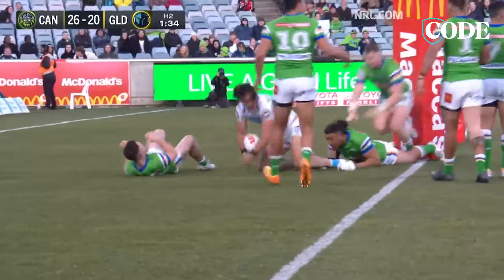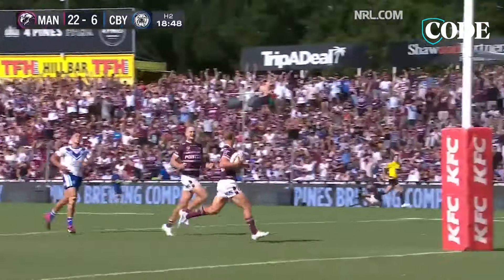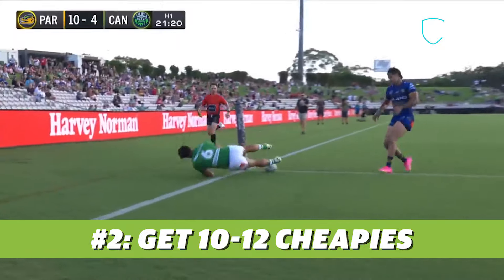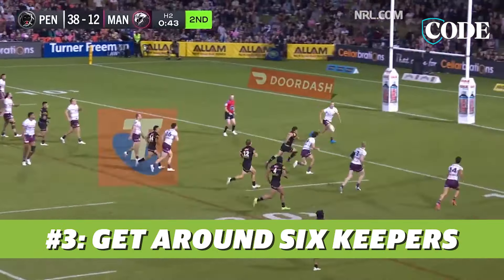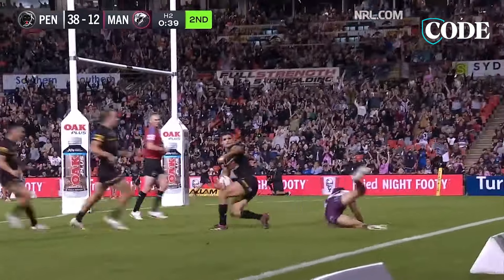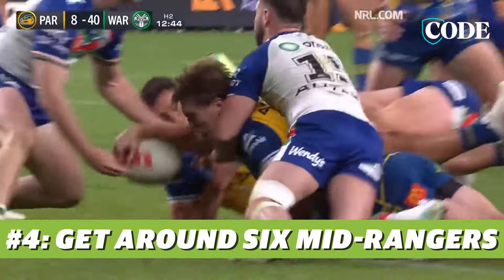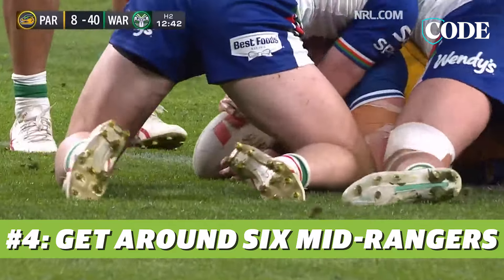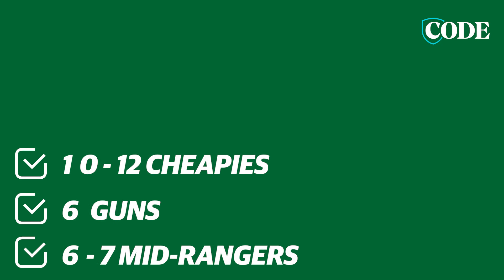Players to Target (2024) | NRL SuperCoach 101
NRL SuperCoach expert Tom Sangster explains the best way to build your squad for the upcoming season.